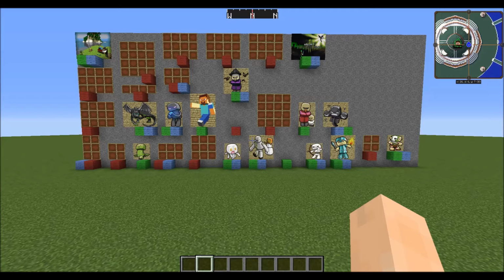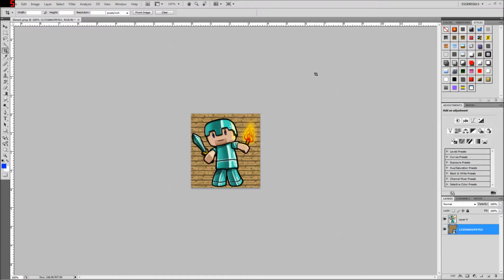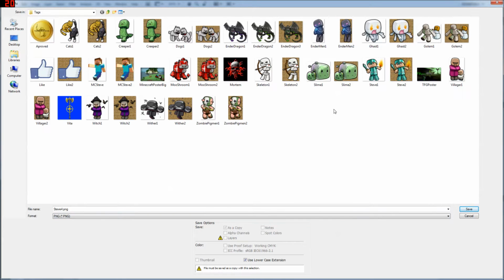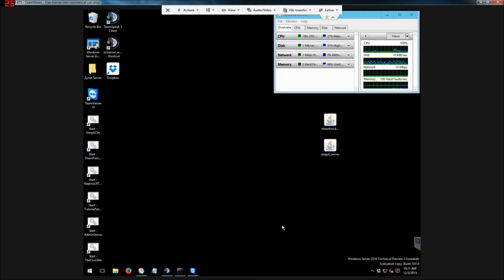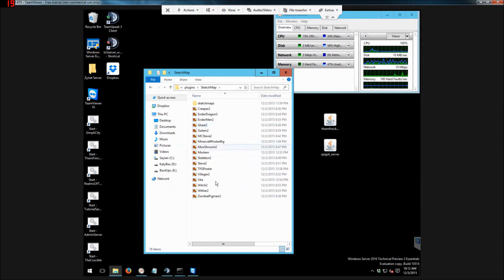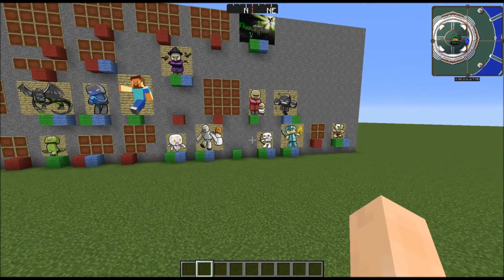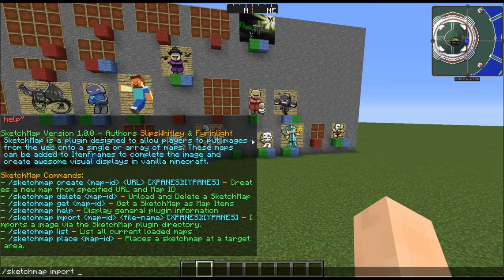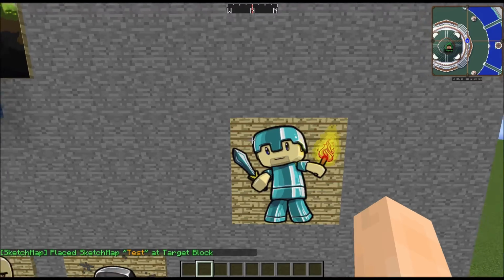Minecraft - Sketchmap - Plugin Reveiw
About
SketchMap is a plugin designed to allow players to put images from the web onto a single or array of maps. These maps can be added to ItemFrames to complete the image and create awesome visual displays in vanilla minecraft.

About me
I am a YouTuber by trade. I do all sorts of things. I am most notable for my "Minecraft Server Reviews Series" I also do lots of contract work. Building maps, and doing videos or Photoshop. I do many things for free. However if i am to continue doing any of this, donations are most appreciated.